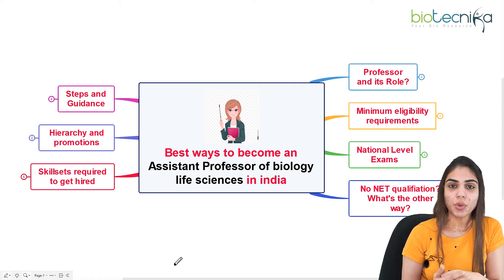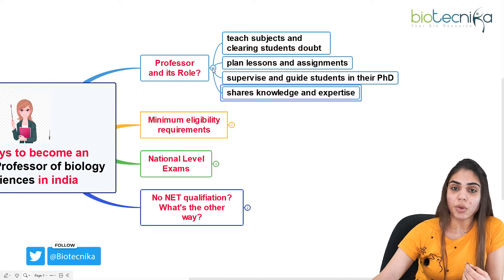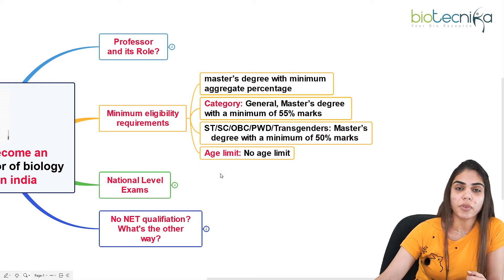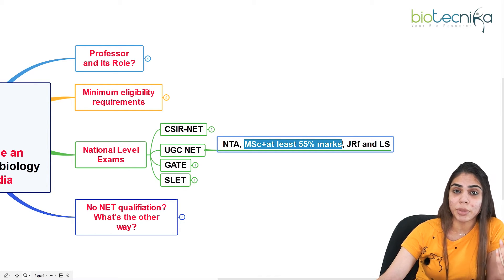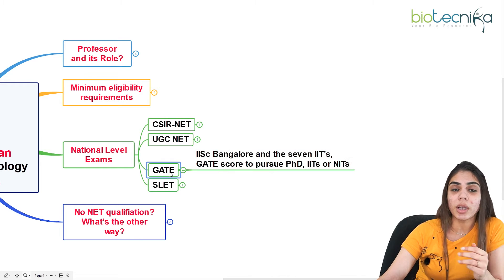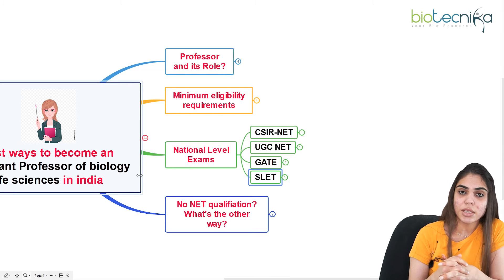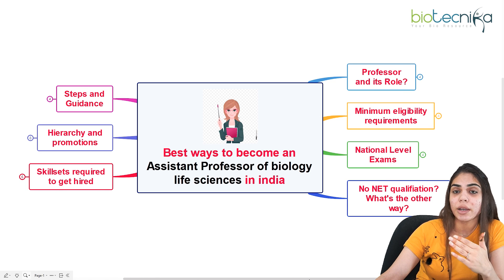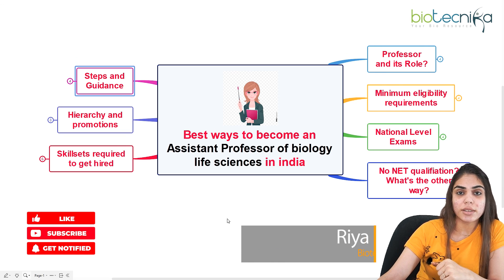How To Become An Assistant Professor of Biology / Life Science - Top 5 Ways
In this video, we're going to show you the top 5 ways to become an assistant professor of biology / life science. Whether you're a recent college graduate, or you've been working in the field for a while, there's a good chance that becoming an assistant professor is your goal. We're going to show you everything you need to know in order to make that happen, from the basics of academia to the more specific steps you need to take. So if you're interested in becoming a biology / life science assistant professor, this video is for you!

Looking to get expert guidance for CSIR NET Life Sciences? Then Biotecnika's Eklavya Batch Is Your Answer

📞 Call us to know more - 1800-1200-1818 or 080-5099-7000

Benefits of choosing Biotecnika’s Online classes for your Preparation:

Based on SMART Goal – Specific Measurable Attainable Relevant Time-Bound Goals
-Complete CSIR NET Life Sciences Syllabus Coverage
-Only 16 Seats – To Avoid Over Crowded Classes, Attention Given To All Students
-Real-Time Doubt Solving via Chat
-Learn From Experts With Over 20+ Years of Experience In The Industry